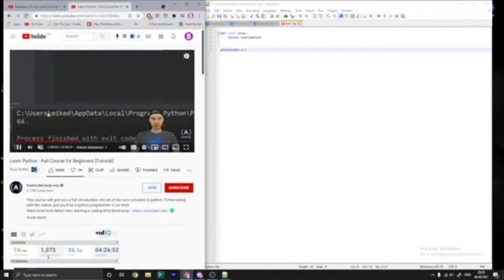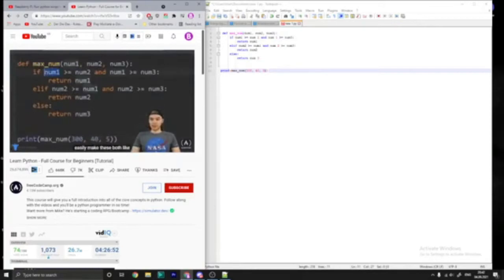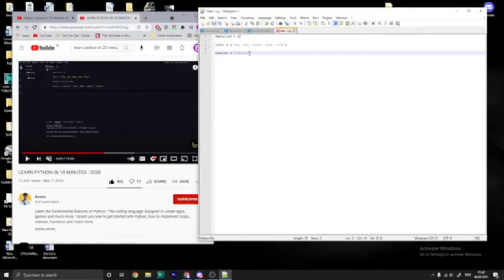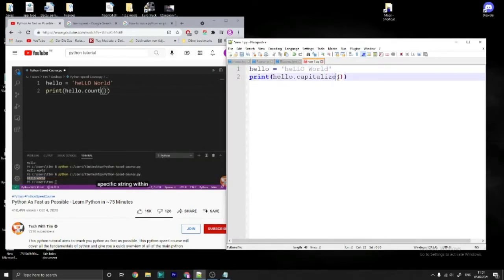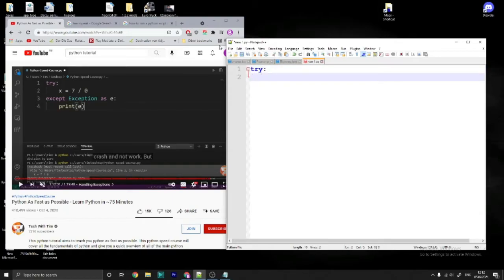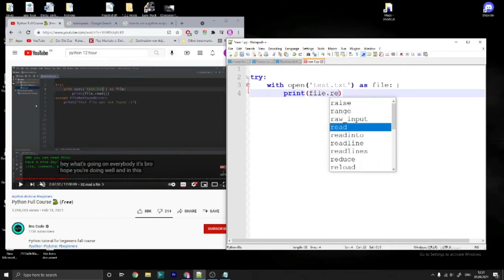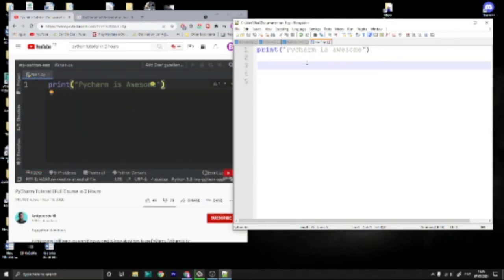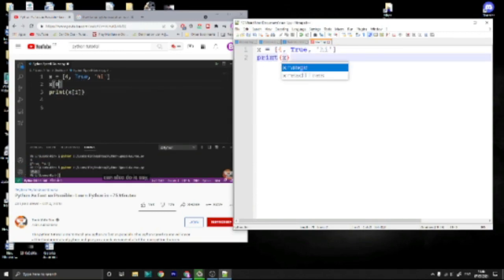All Python Tutorials (Part 1 to Part 4)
27:26 Part 1
52:28 Part 2
2:02:58 Part 3
2:28:09 Final Part 4

With thanks & praise to God, and with thanks to the many people who have made this project possible!
| Music: user 214353), user Yiyuan Lee (user 104919), user Vim (user 191404), user Vepir (user 318073), user user2804123 (user 141439), user user141408 (user 141408), user user141101 (user 141101), user user134824 (user 134824), user Tunk-Fey (user 123277), user totymedli (user 88347), user Tomer Wolberg (user 611864), user Tobia (user 66257), user Timothy (user 137739), user The Phenotype (user 514183), user surajshankar (user 132178), user StopReadingThisUsername (user 140396), user Steve Lewis (user 141435), user Stephen Montgomery-Smith (user 22016), user Simply Beautiful Art (user 272831), user Sil (user 290240), user SagarM (user 142677), user Robert Howard (user 509508), user RegDwight (user 457), user RBS (user 128798), user Raghavendra (user 172078), user quid (user 85306), user PurpleVermont (user 120527), user Peter Mortensen (user 8897), user Peter (user 24168), user Pallavi (user 675682), user N. Owad (user 85898), user njp (user 32544), user Nicky Hekster (user 9605), user MR_BD (user 195683), user michaelmross (user 194864), user Maxim Umansky (user 54368), user Matteo (user 686644), user mathreadler (user 213607), user Martin Thoma (user 6876), user Martin Sleziak (user 8297), user Markus Scheuer (user 132007), user Luis Felipe (user 221357), user LucasVB (user 141180), user LCarvalho (user 346158), user Kimmo (user 141573), user Kevin (user 141103), user Ken Draco (user 431886), user Jure Triglav (user  Trademarks are property of their respective owners. You are responsible for your own actions.